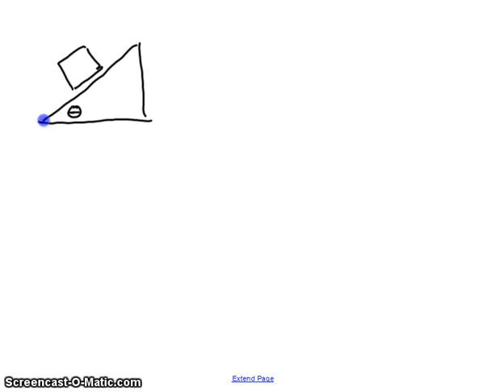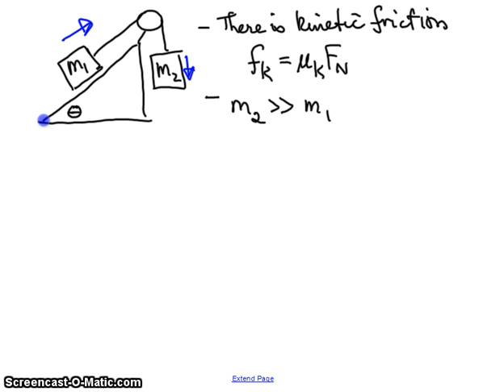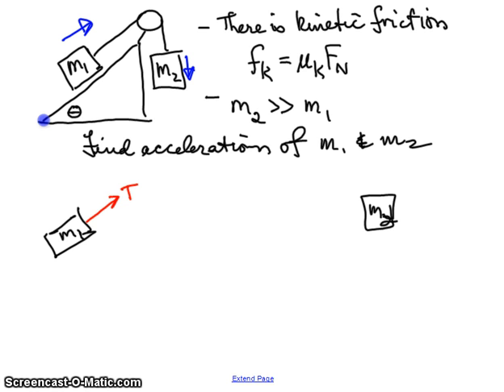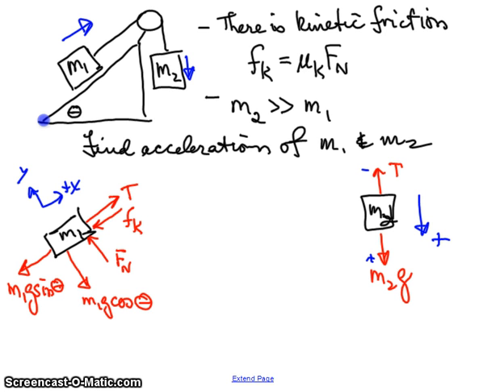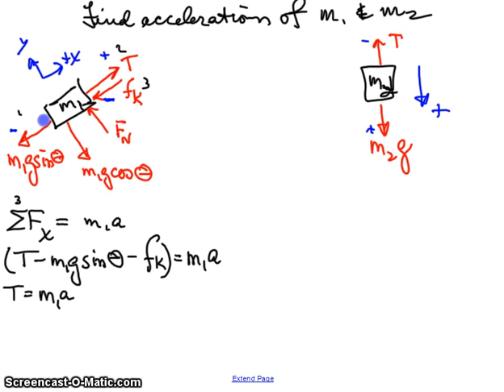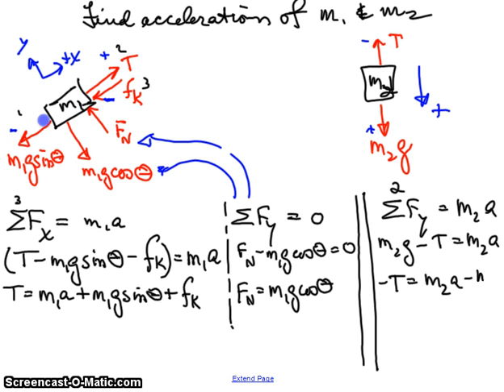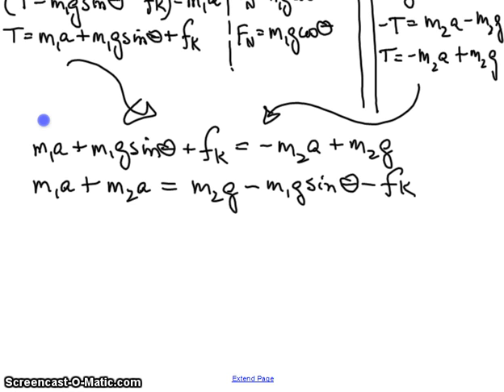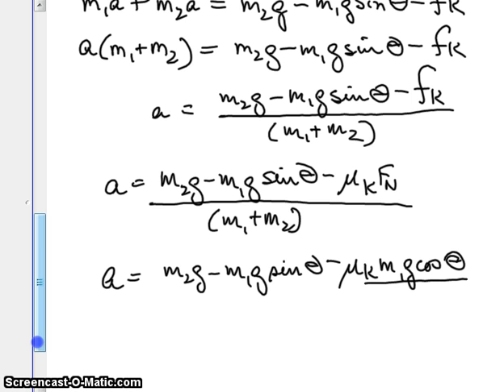Two body incline with friction.mp4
Analytical examination of an incline with two connected bodies.